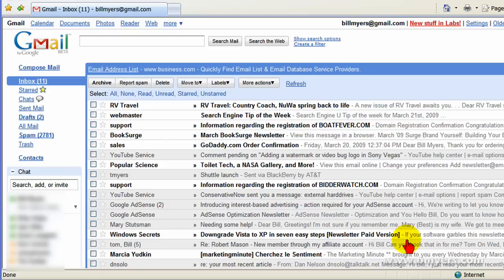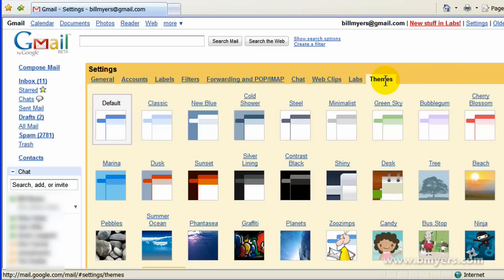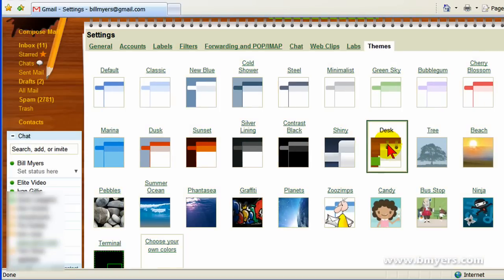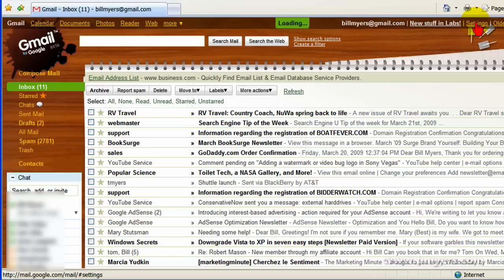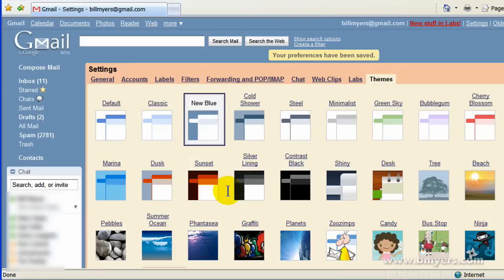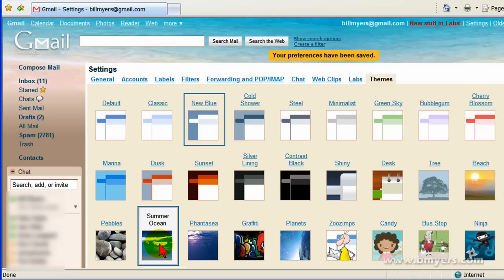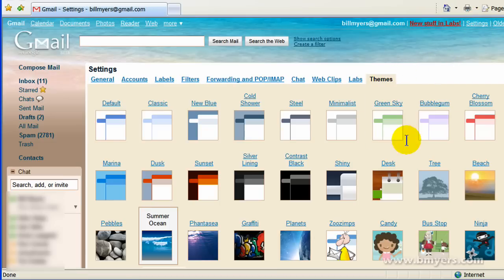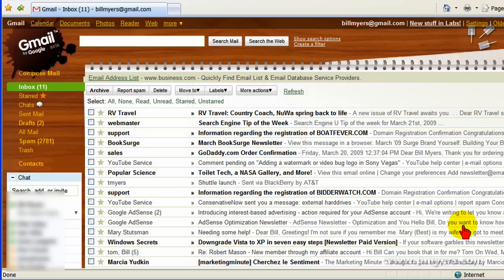Gmail Themes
Change the look of gmail with themes